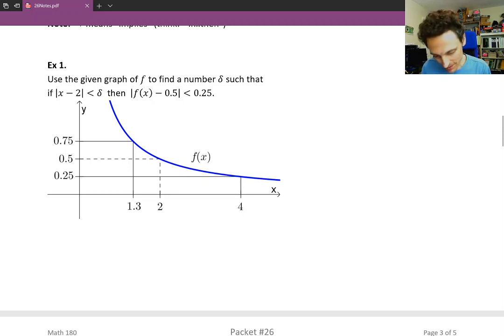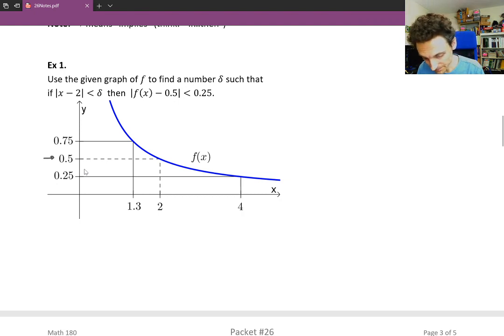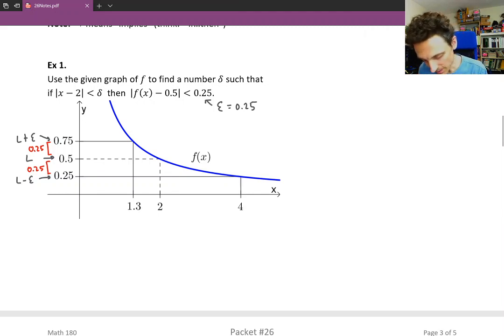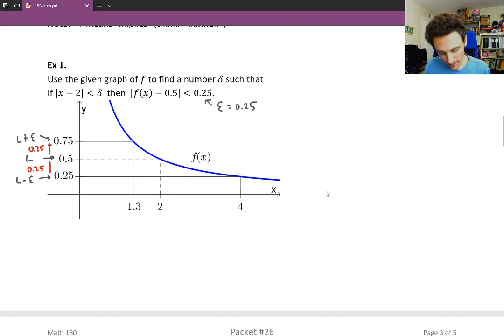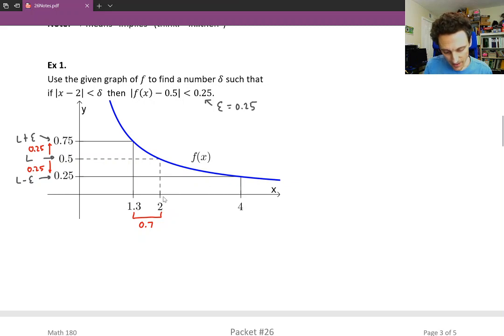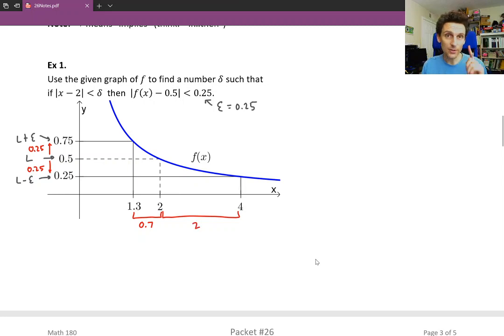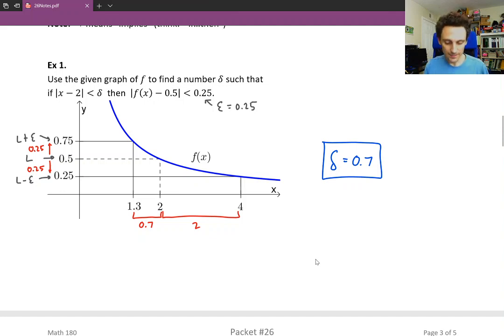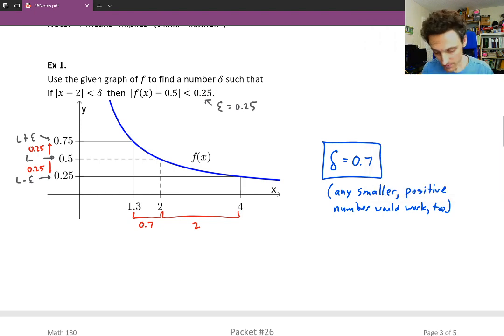Math 180 Packet 26 Part 3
Calculus 1 - The Precise Definition of the Limit - Part 3